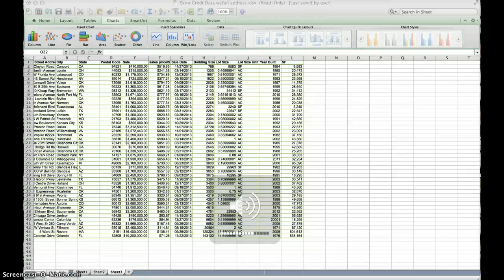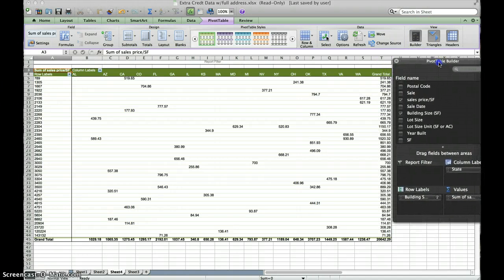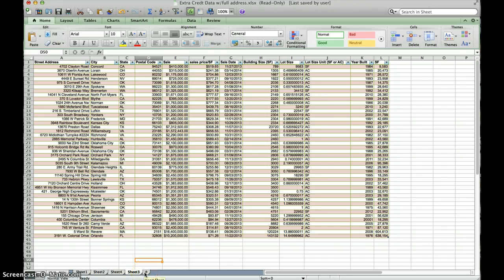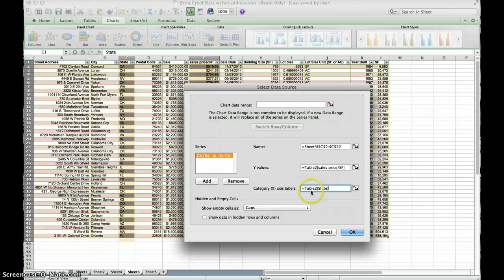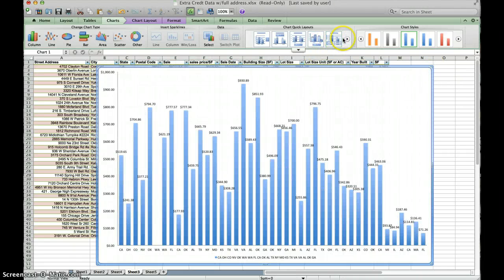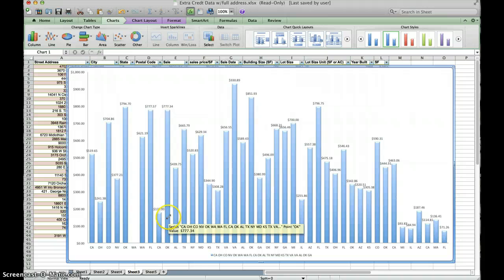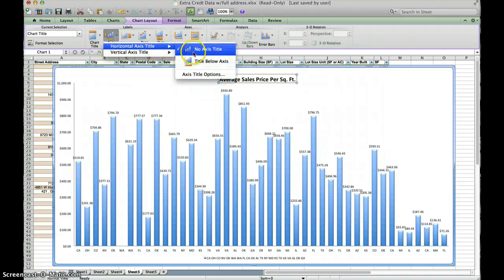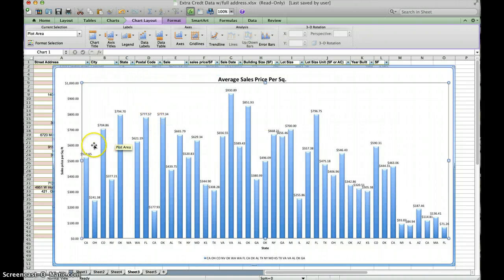MIS Spring 14 Extra Credit Final -- Jordan Hunter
this is the first half of my final for MIS. Instructor Oscar Sistrunk